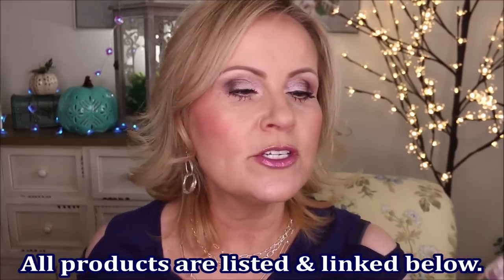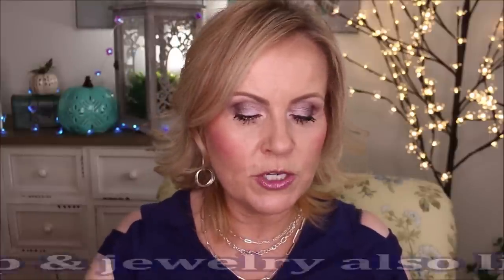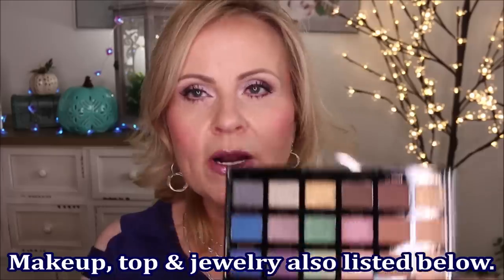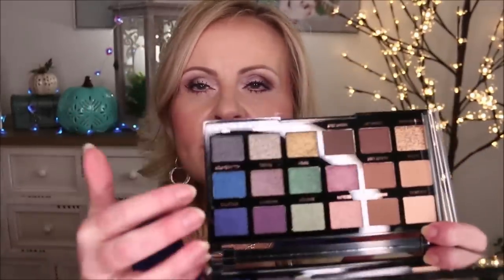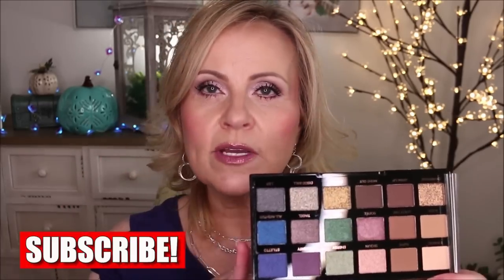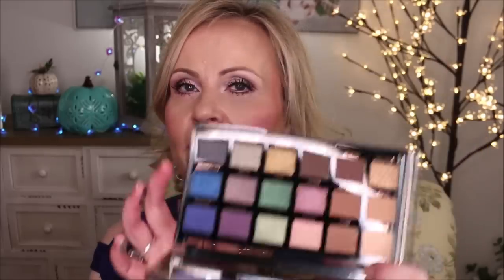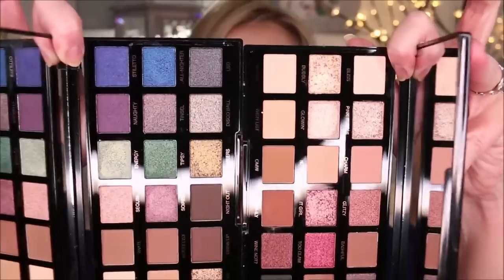NEW DRUGSTORE MAKEUP RELEASES 2021 - HOT or NOT?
Today I'm reviewing a lot of the new makeup releases at the drugstore.  Let me know if there are any new or even not so new products that you think I should try! Have a great day my friends!

My Shirt
My Earrings
Foundation:
Flower Beauty Light Illusion Foundation in Natural Beige
Blush/Highlighter:
Sephora Collection Face Palette
Bronzer: Colourpop Talk To The Palm
Mascara: Silk Fiber Waterproof Mascara

*Products Mentioned:
Sephora Collection Glossed Lip Gloss
Kiko Milano Long Lasting Eyeshadow Stick in Golden Taupe
Bestidy Waterproof Fiber Mascara
Microfiber Cleansing Cloths
Revlon Rose Glow Hydrating Primer Base

Also, if you would like to help a little more, when watching one of my videos please watch it all the way through, that helps to show the YT algorithm that people are interested in my video. If you have time, watch one or two of the ads shown with the video, that's the only way YouTubers get paid at all, if people watch the ads. So if you have a favorite Youtuber, you now know how you can support them with these little tips.